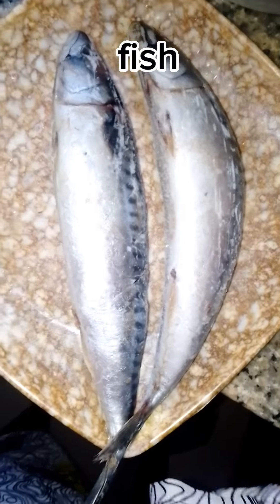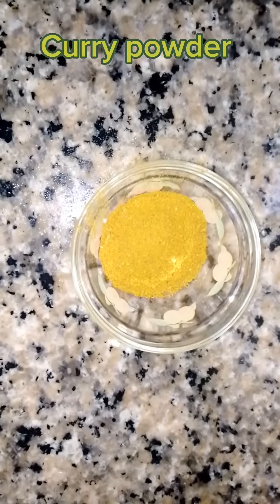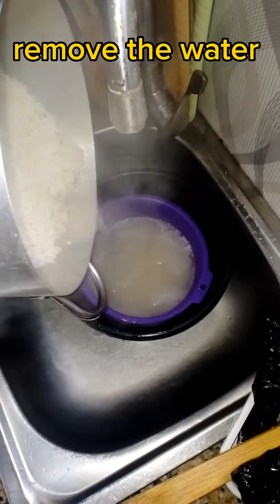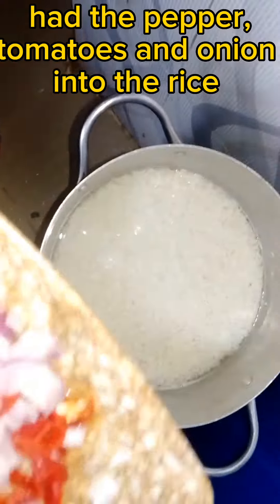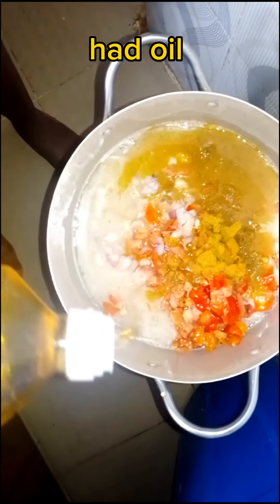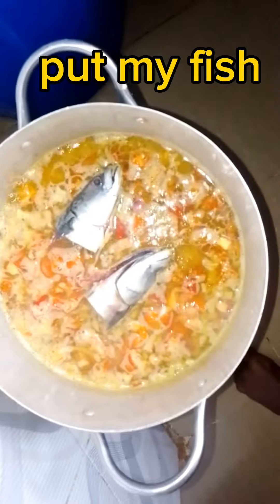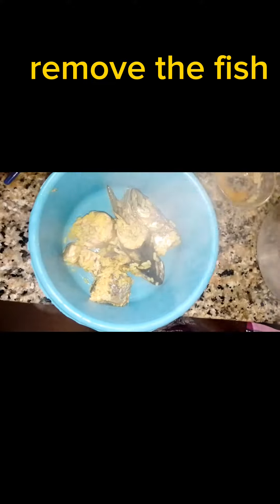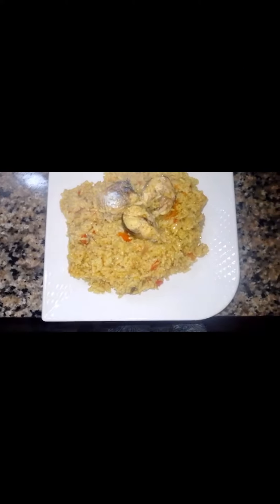Easy Curry Rice Recipe